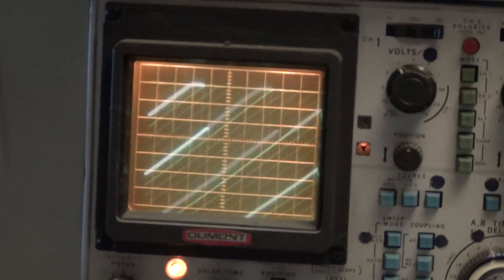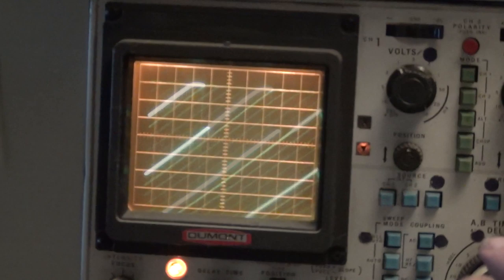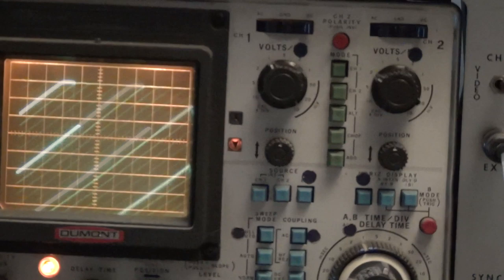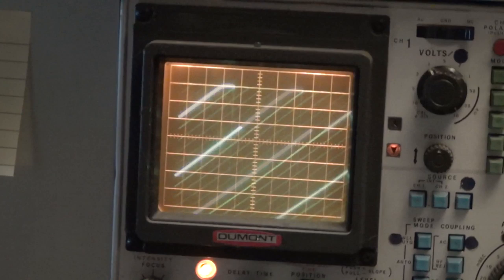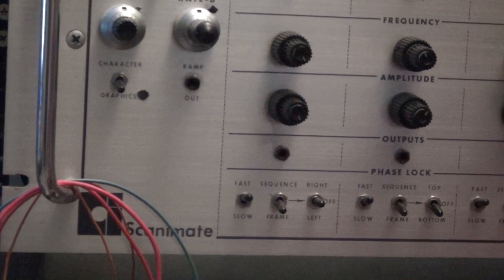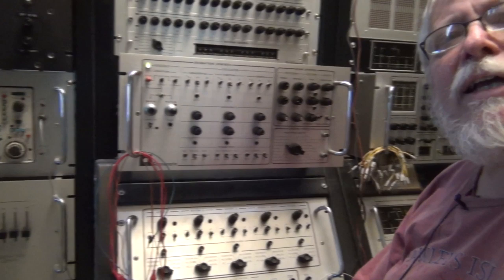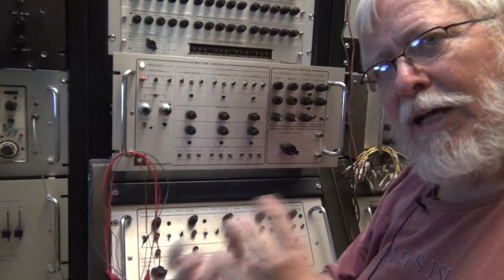Introduction to the Scanimate Part 1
A quick overview of the basic animation control panel of the Scanimate analog animation computer. More on the history of Scanimate at scanimate.com